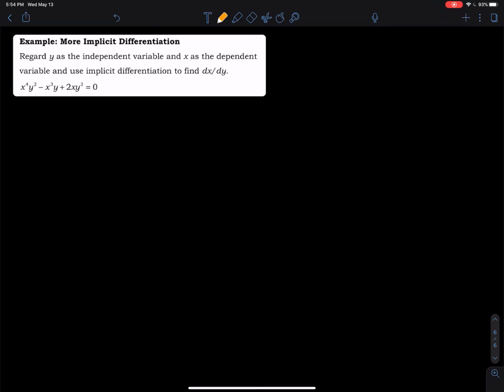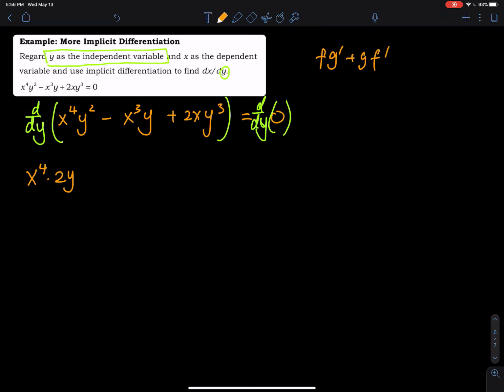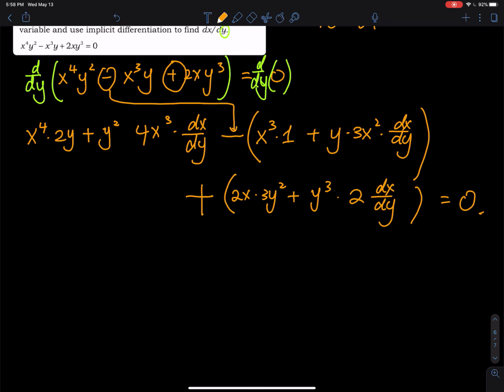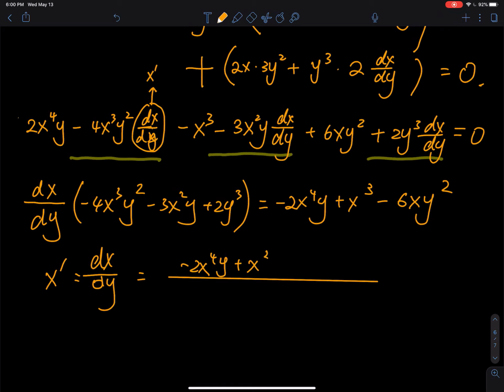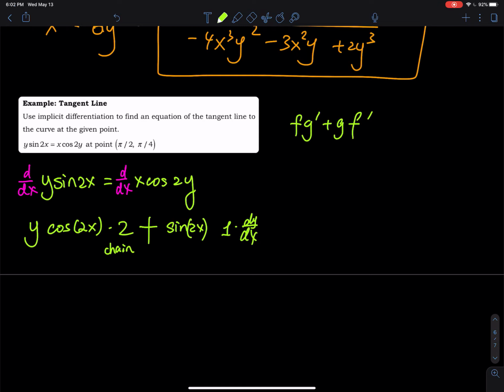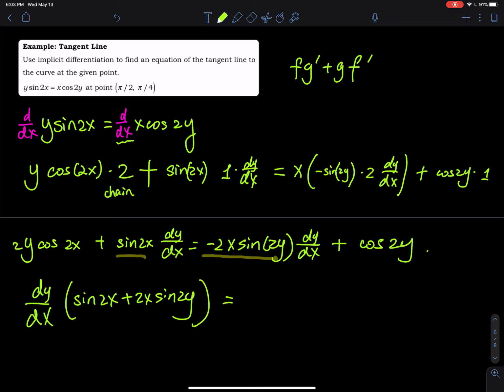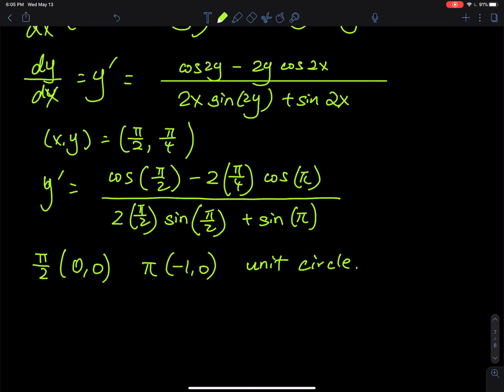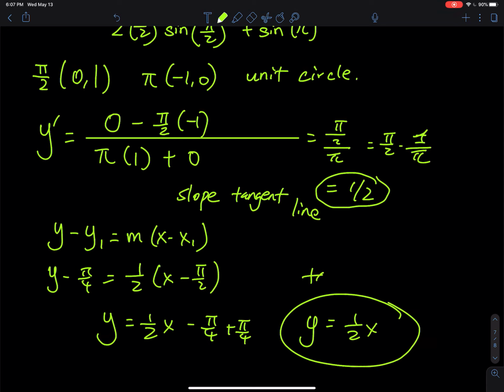3.5 Part 3 of 3: Implicit Differentiation - Tangent Line & A Special Problem | Differential Cal